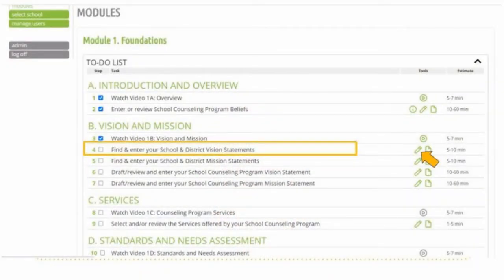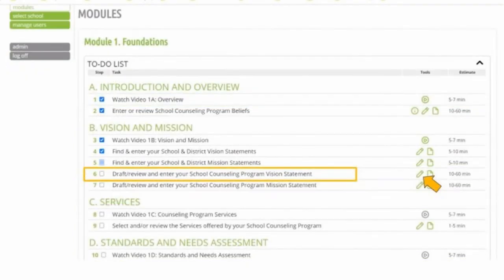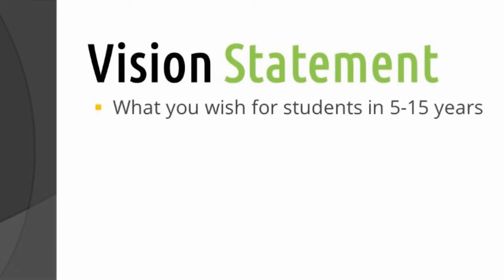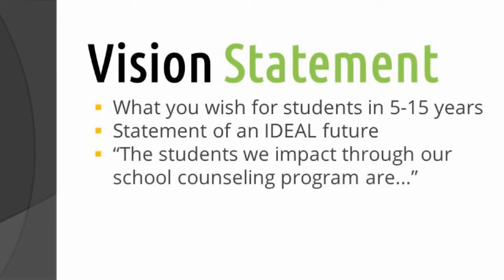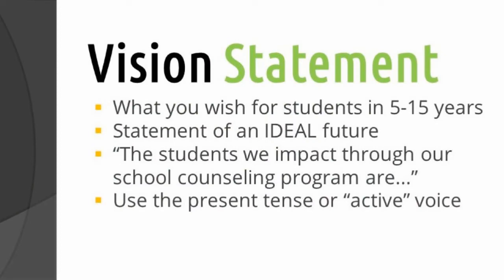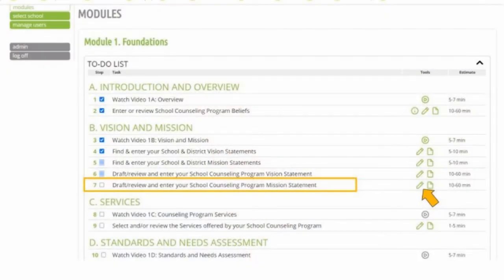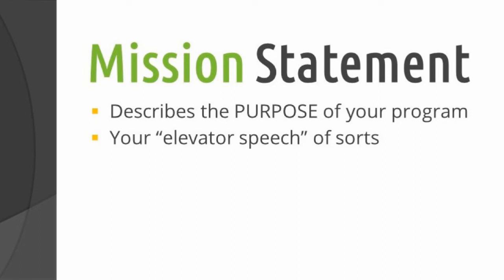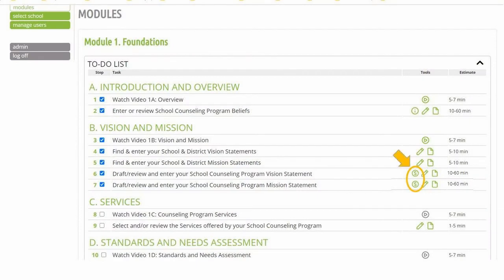Core 1B: Vision and Mission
For Core Comprehensive School Counseling users in Module 1, Section B.